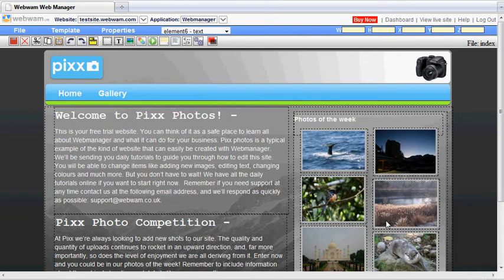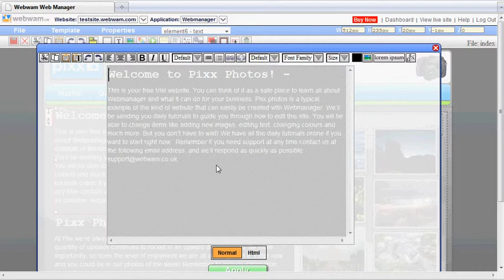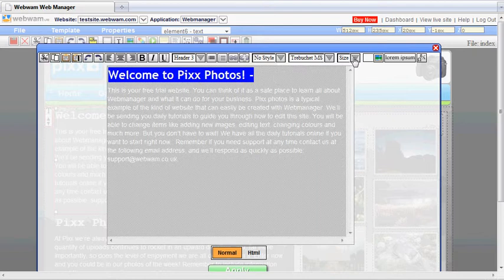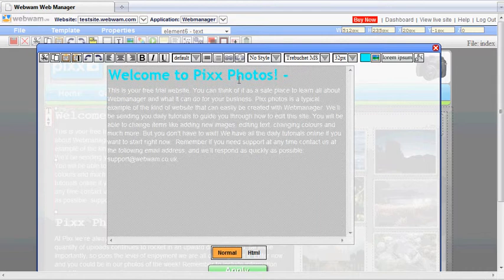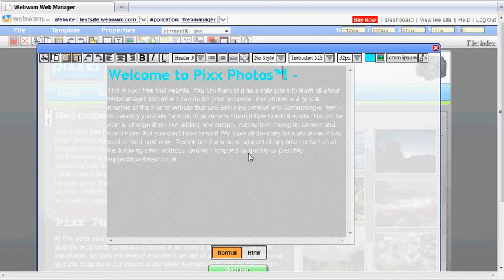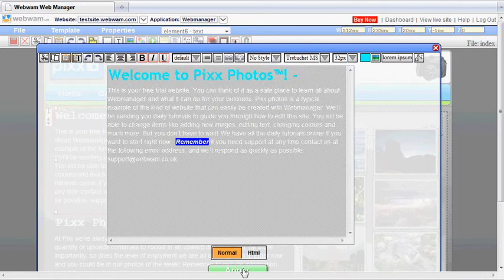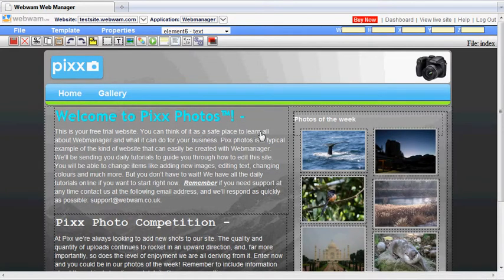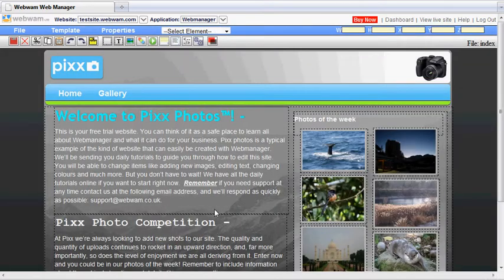Webmanager Text Editor - how to edit text on your web page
The Webmanager has a full inbuilt content managment system to allow you to easily update the text on any of your web pages. Follow this quick tutorial to find out how to the edit the text on your page.